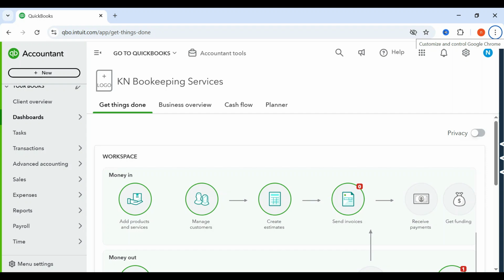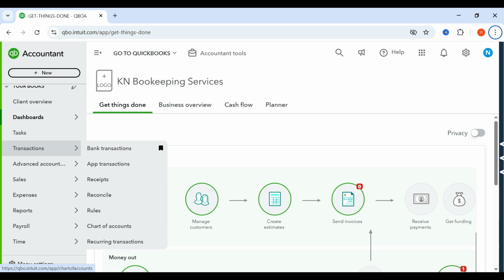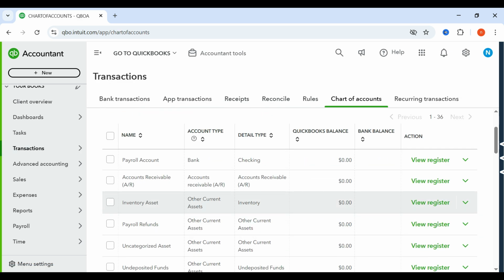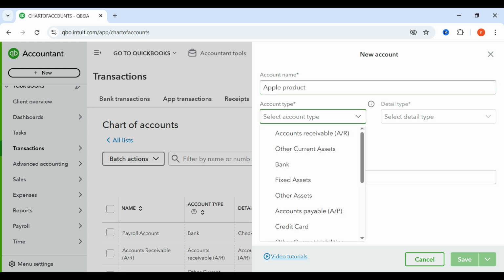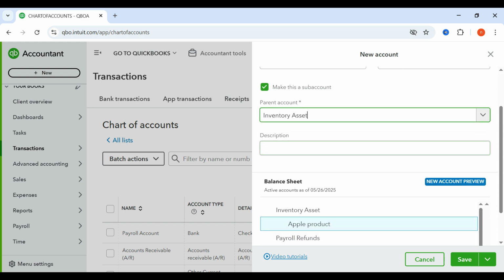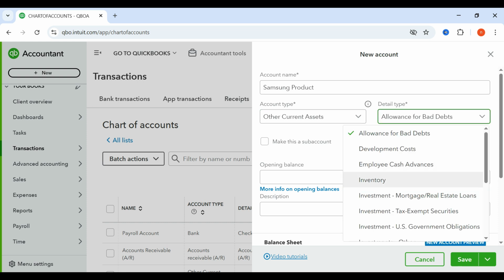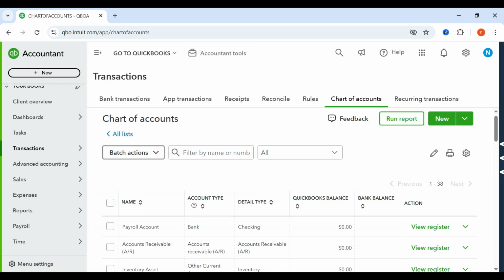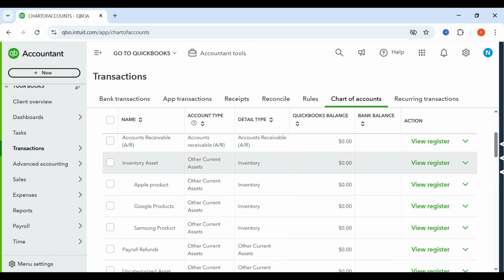how to create subaccounts under a parent account in QuickBooks Online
In this clear and easy-to-follow video, Nikshith KV explains how to create subaccounts under a parent account in QuickBooks Online. Subaccounts help you organize your chart of accounts and track income, expenses, or balances in more detail.

🔍 What you’ll learn in this video:

Why and when to use subaccounts in QuickBooks Online

Step-by-step process to add subaccounts under a parent account

How subaccounts appear in reports and financial statements

Tips for managing and editing subaccounts